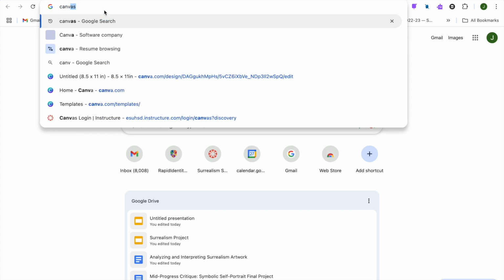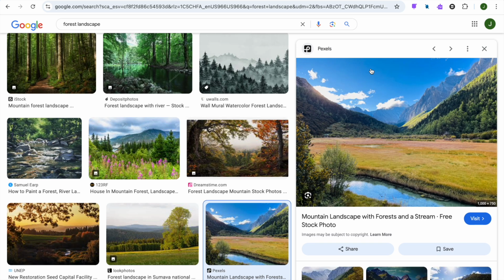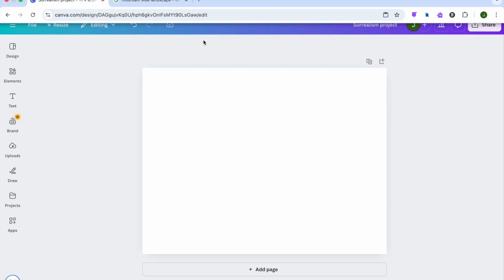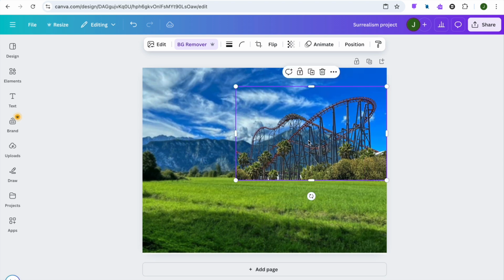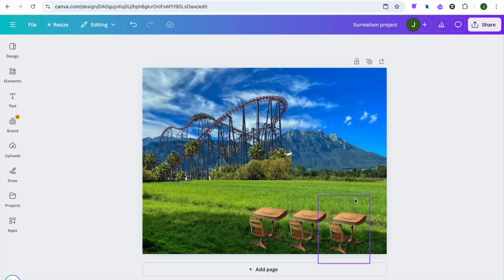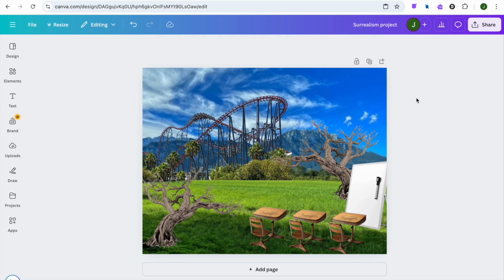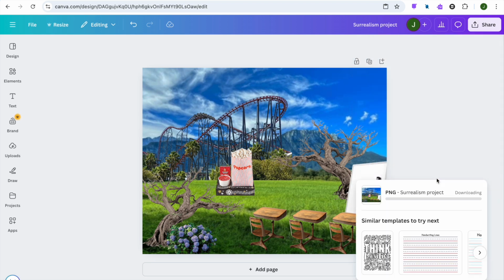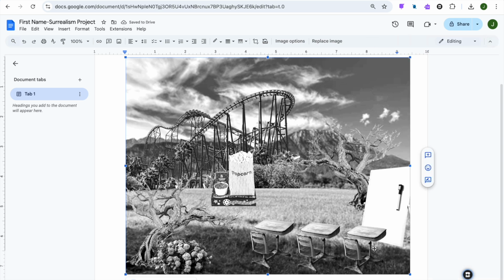How to: Set Up Surrealism Ref Photo